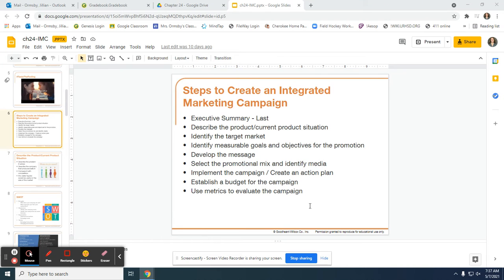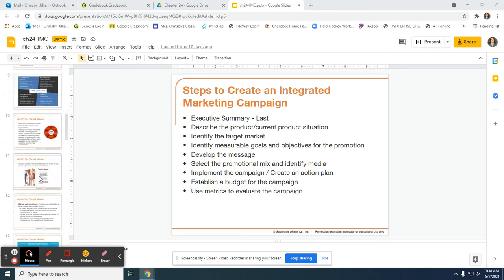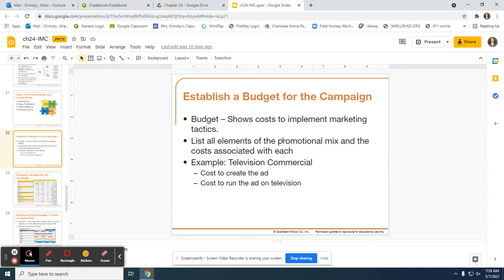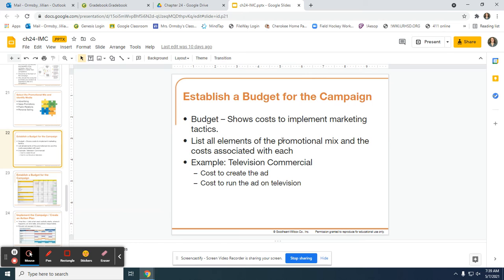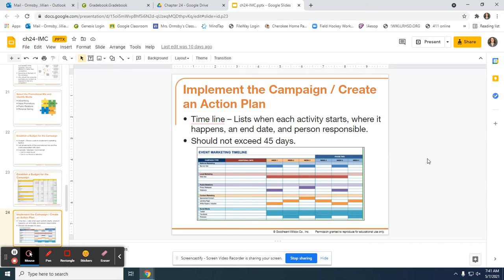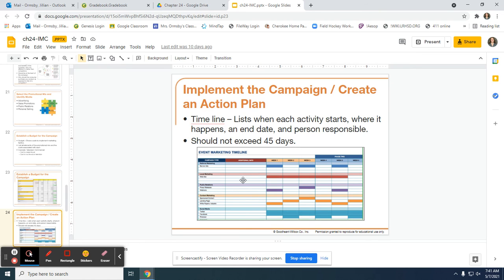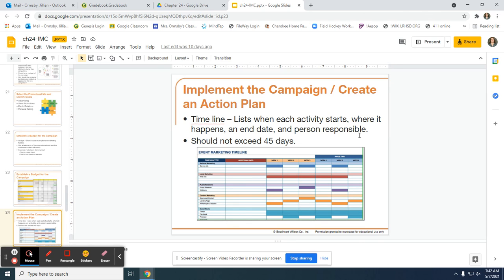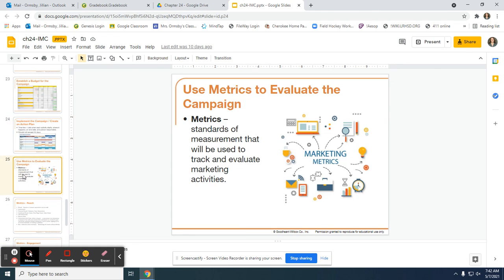IMC Lesson 24.4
Sales and Marketing Integrated Marketing Campaign Lesson 24.4